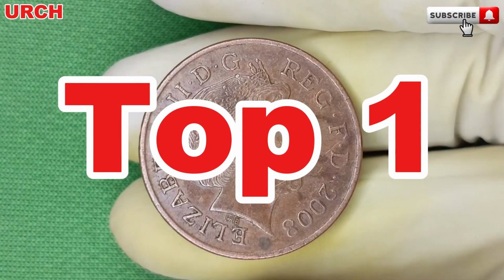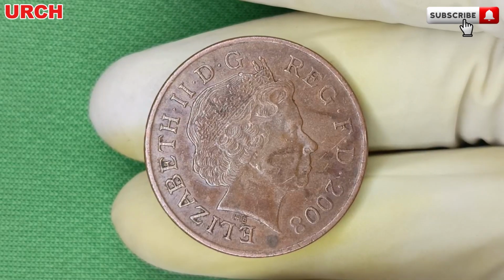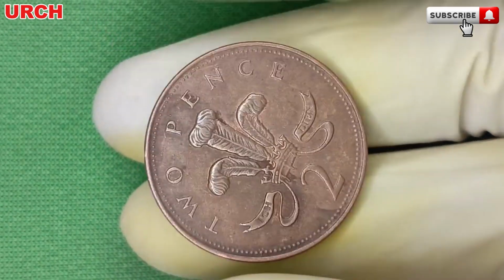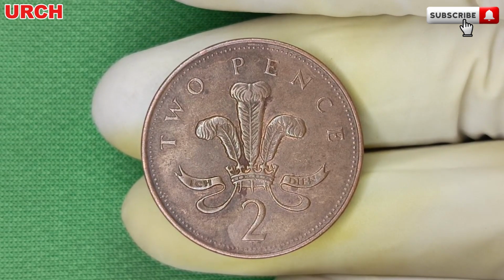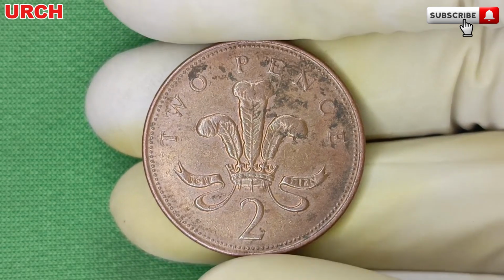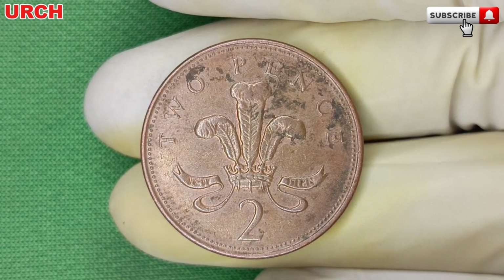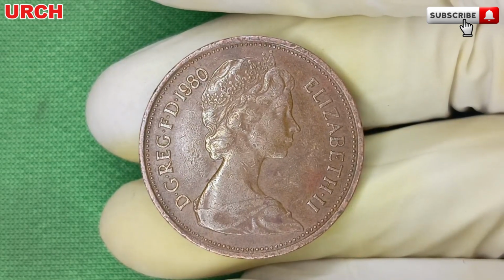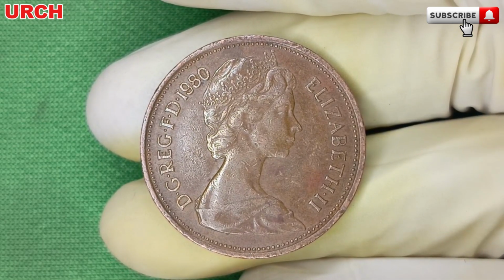1980 Elizabeth II Two Pence Coin Worth $38 Million – Rarest UK Coin Ever?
1980 Elizabeth II Two Pence Coin Worth $38 Million – Rarest UK Coin Ever?

Discover the fascinating story behind the ultra-rare 1980 UK Elizabeth II Two Pence coin, now valued at a jaw-dropping $38 million! 🪙🇬🇧 In this video from Ultra Rare Coins History, we explore the coin’s historical background, unique design, secret minting details, and the mysterious anomalies that make it one of the most sought-after coins in the world.

From royal symbolism to collector legends, this Two Pence coin is far more than pocket change—it's a hidden treasure. Find out what makes this 1980 coin so special, how to spot one, and why it has taken the numismatic world by storm.